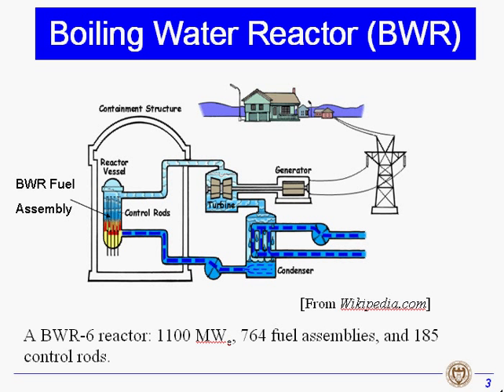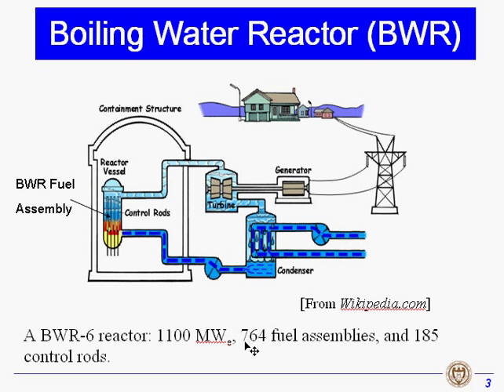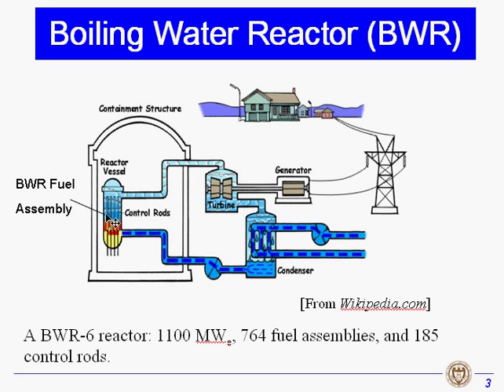BWR_introduction.avi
By Chih-Chieh Hu
A brief introduction to boiling water reactor (BWR)